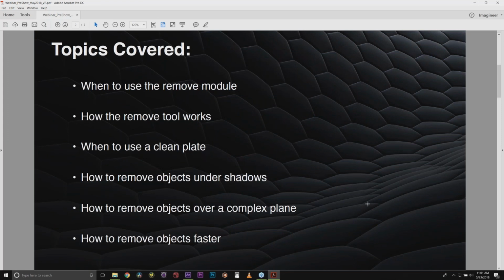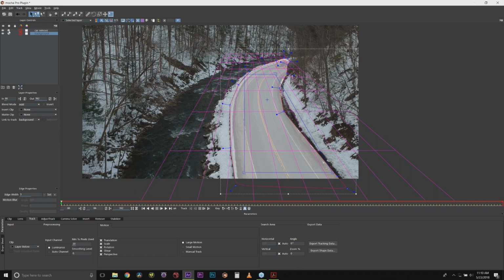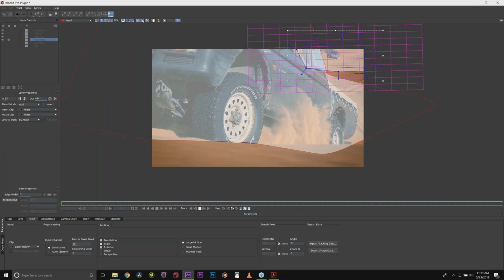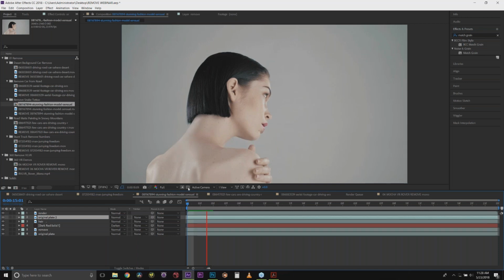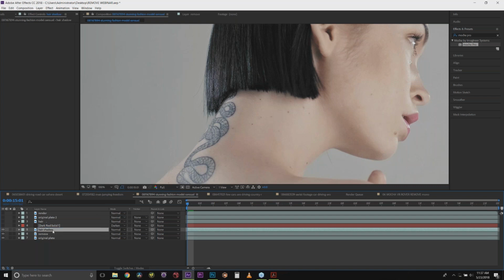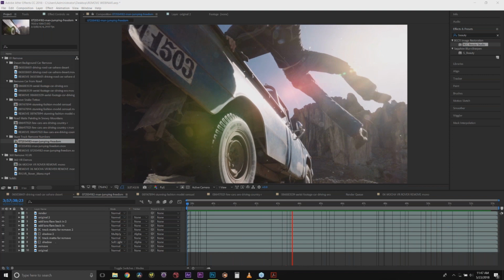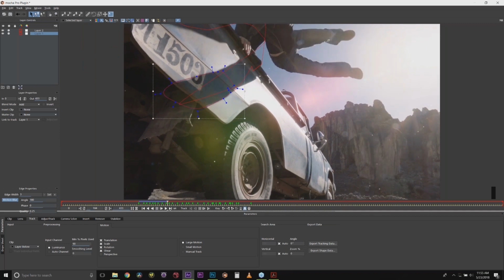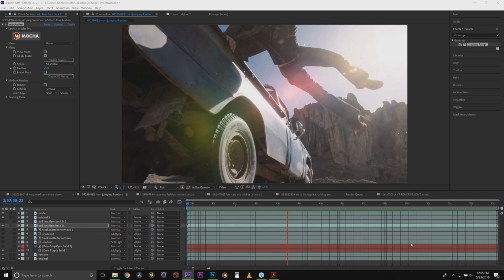Mocha Pro Webinar: Object Removal Made Simple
In this webinar, product specialist, Mary Poplin show how to remove objects from moving video shots using the Mocha Pro plug-in inside of Adobe After Effects.

This 1 hr live training event covered the following topics:

Planar Motion Tracking
Remove Module
Creating Clean Plates with Adobe Photoshop
Advanced Techniques for removing objects but retaining shadows and detail.

The Mocha Pro plug-in supports Adobe After Effects & Premiere Pro, Avid Media Composer, Nuke, HitFilm, Vegas Pro, Fusion and more.